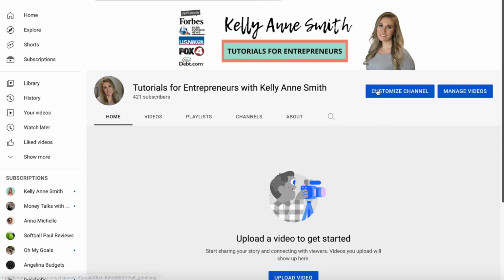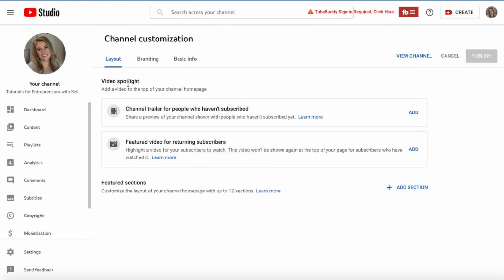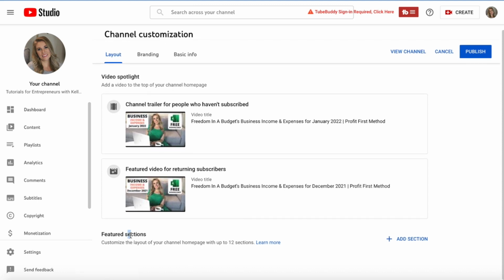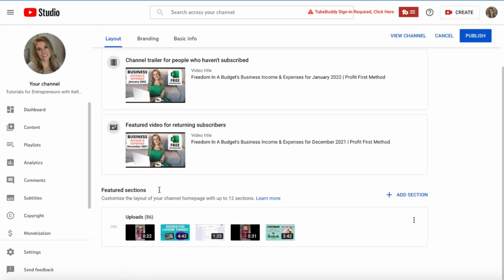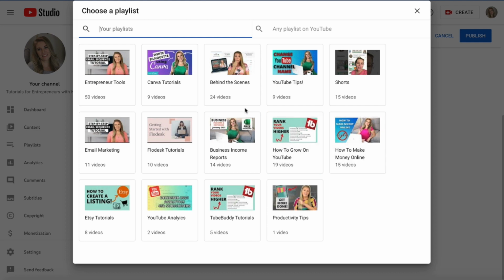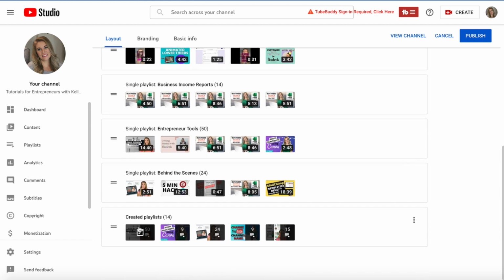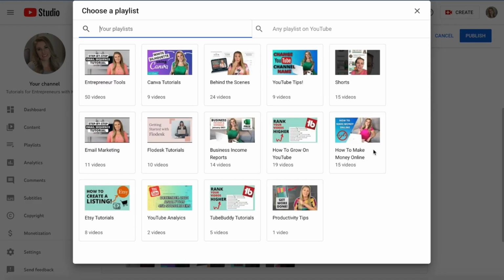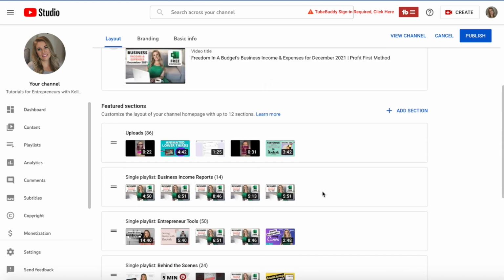How to Customize Your Youtube Channel Homepage in 2022